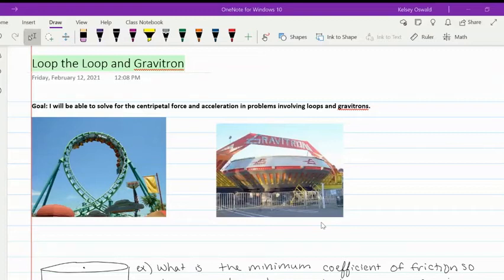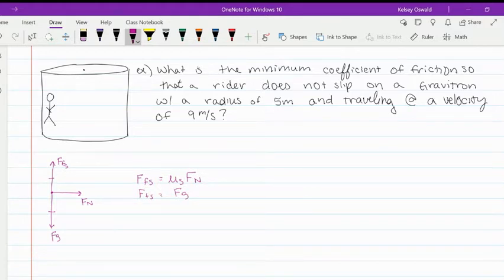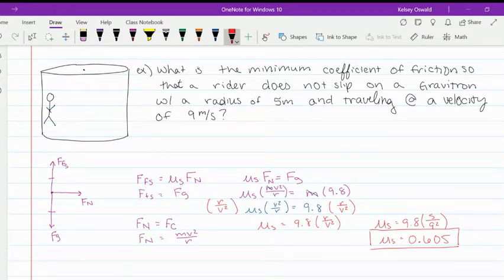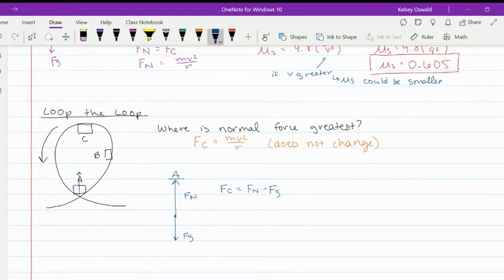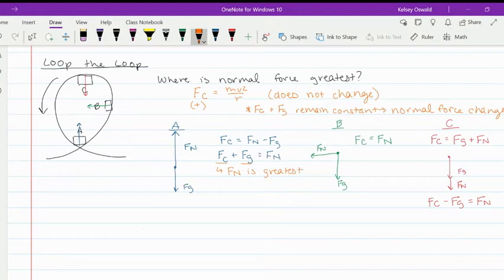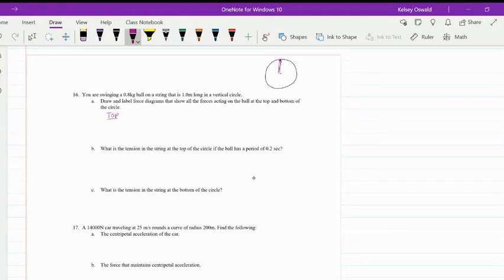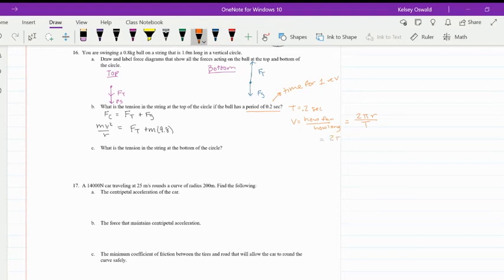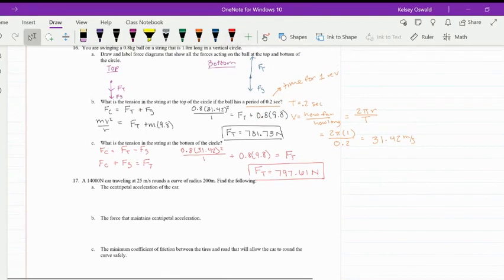Loop the Loop and Gravitron